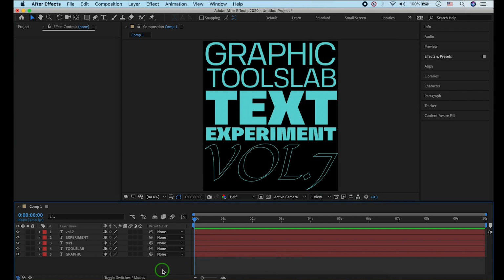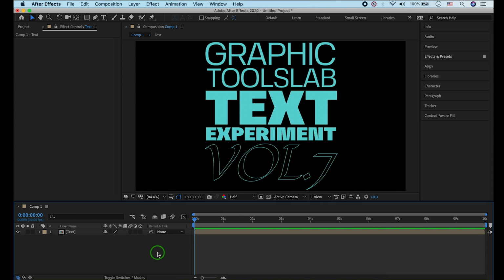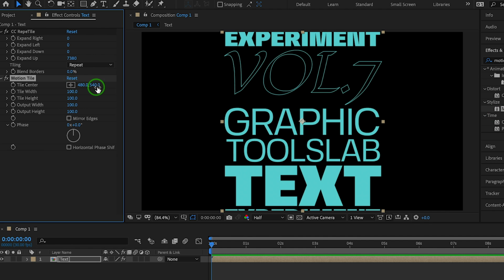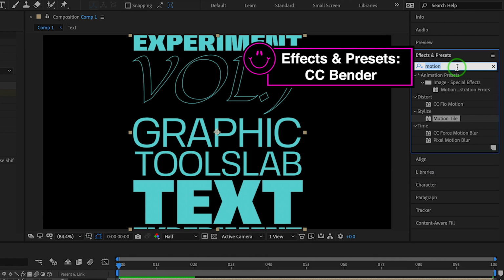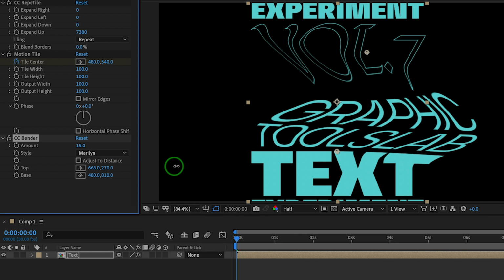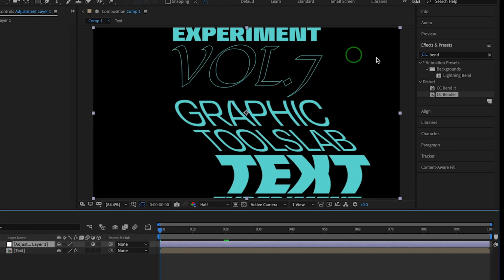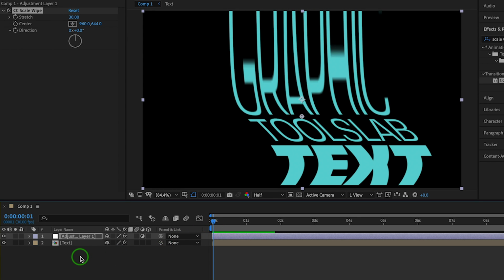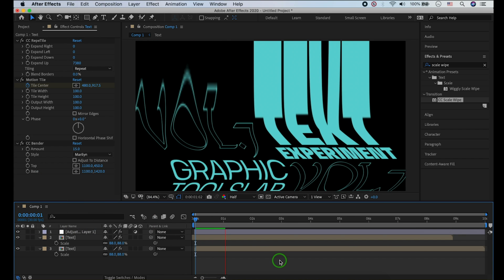How to Stretch, Warp, Distort Text | Kinetic Typography | Typography Animation in After Effects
Hi, this is Tools Lab.

After Effects CC Tutorial - In this video we will utilize After Effects to make text stretch, warp, distort by using CC Bender Effects.

Hope you to utilize what you learned and make awesome videos.

Please keep an eye on more videos to come.